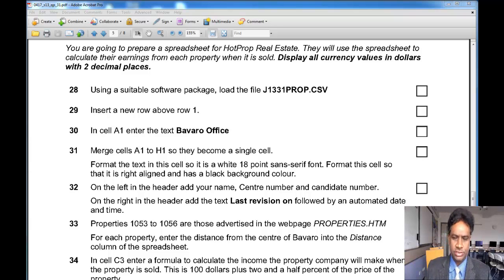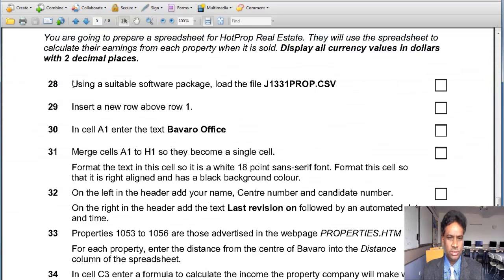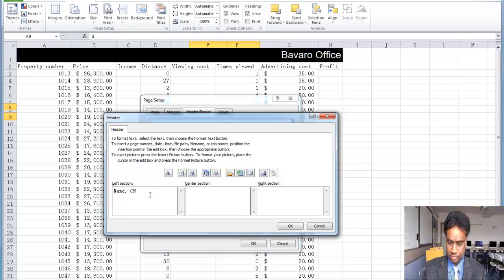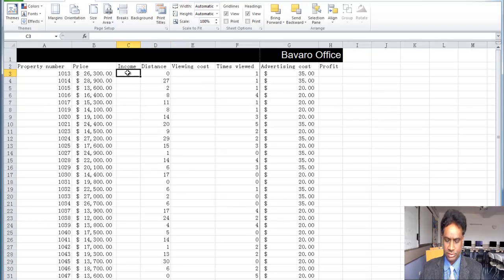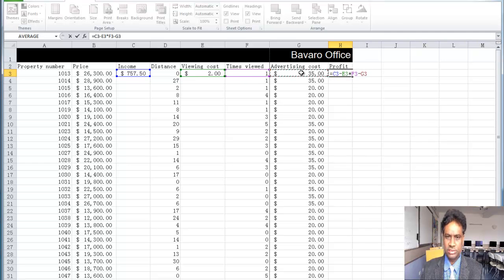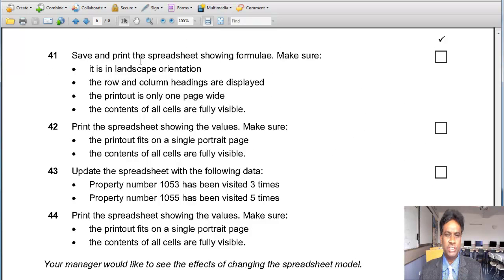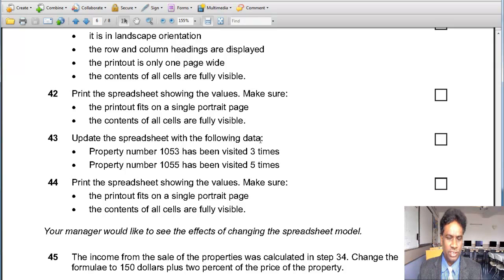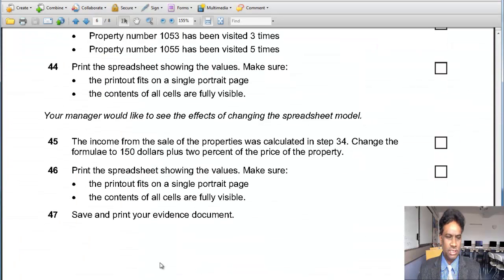2013 June 0417 P 31 Q 28 to 46 Excel